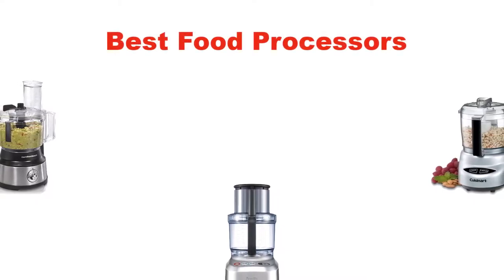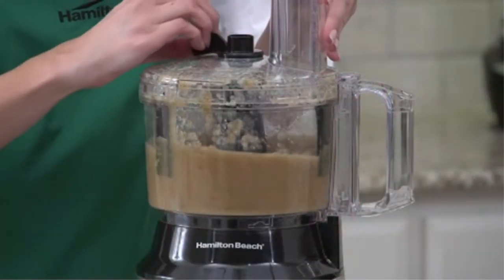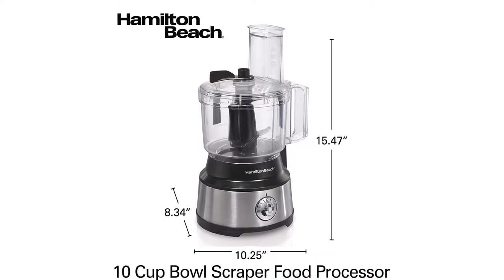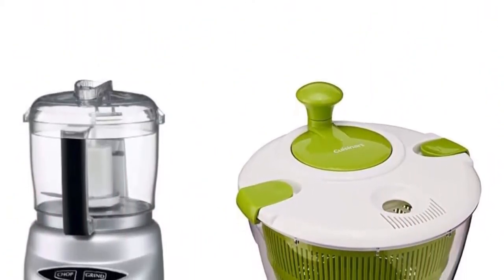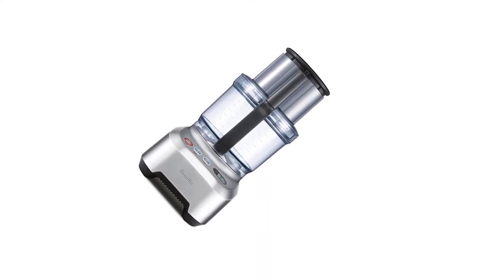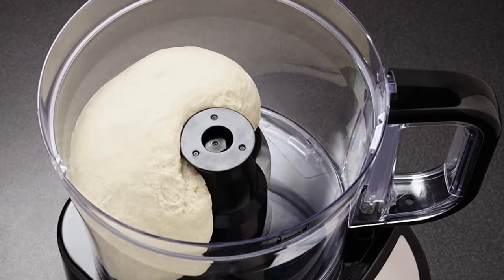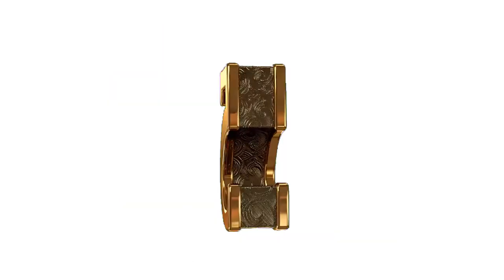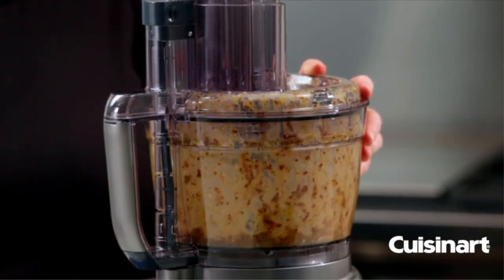✅ Best Food Processor for Home Use in 2023 🍳 Top 5 [Tested & Reviewed]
✅ Best Food Processor for Home Use in 2023 🍳 Top 5 [Tested & Reviewed] “ad”

📌Product Link📌:
📌 1. Hamilton Beach Food Processor & Vegetable Chopper.
📌 Best Prices      :
📌 2. Cuisinart DLC-2ABC Mini Prep Plus Food Processor.
📌 Best Prices      :
📌 3. Breville BFP800XL Sous Chef 16 Pro Food Processor.
📌 Best Prices      :
📌 4. Oster FPSTFP1355 2-Speed 10-Cup Food Processor.
📌 Best Prices      :
📌 5. Cuisinart FP-13DGM Elemental 13 Cup Food Processor.
📌 Best Prices      :
In this video, I am going to show some of the Best Food Processor for Home Use Reviews that are best sold and reviewed in the last couple of months on amazon.
Top 5 BEST Food Processors of [2021].
Testing the Cuisinart, Breville, and KitchenAid Food Processors.
Best Food Processors [2021] 🏆 Top 3 Picks.